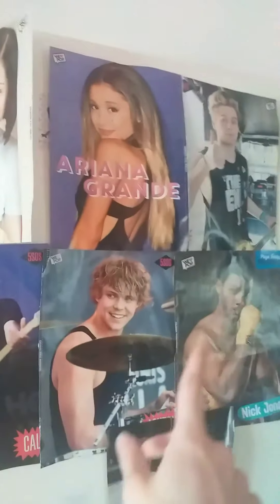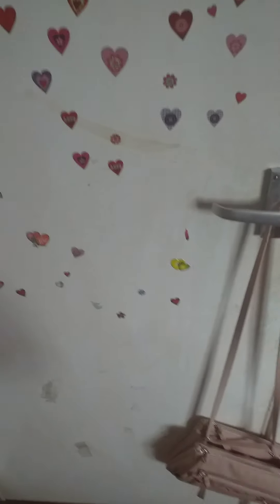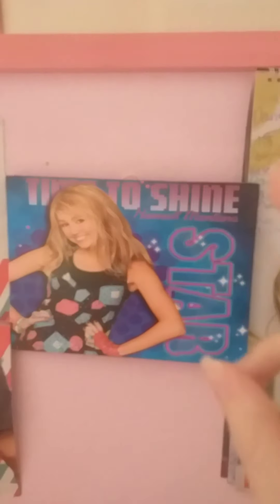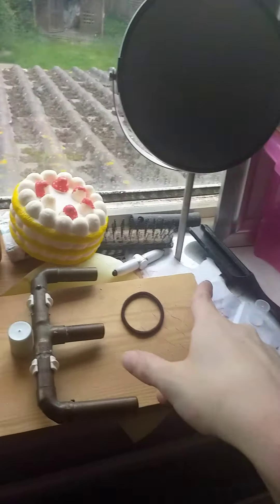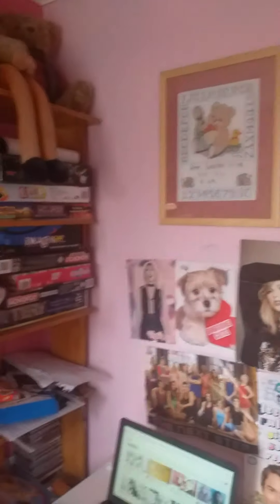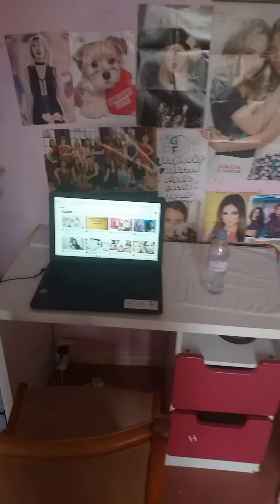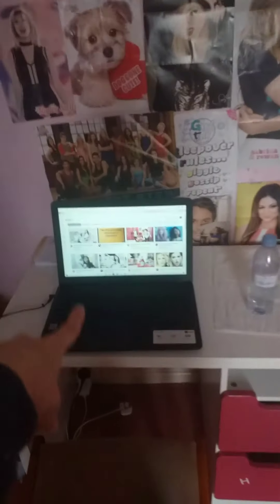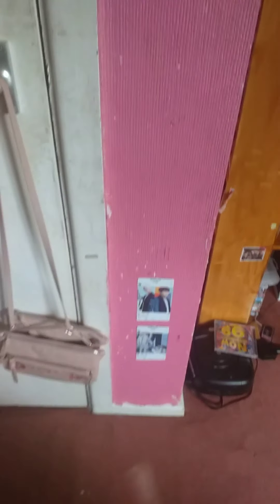Room Tour 2020